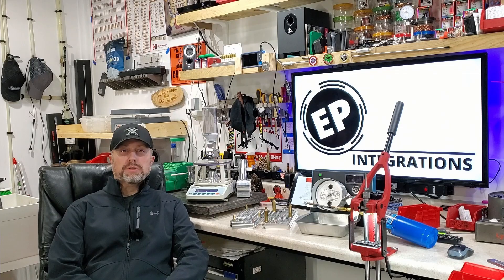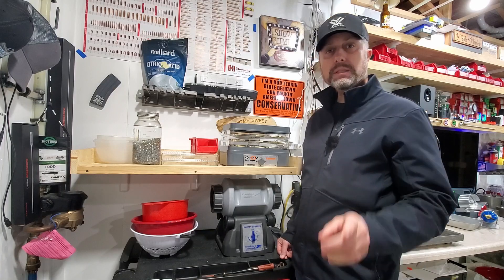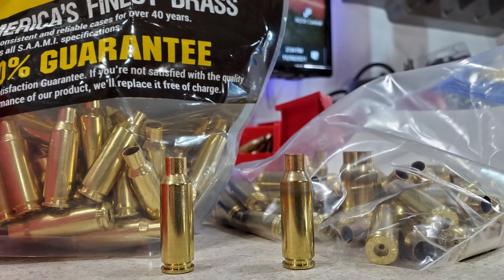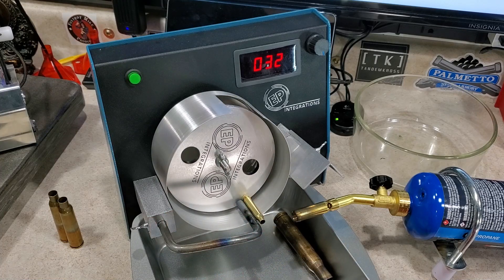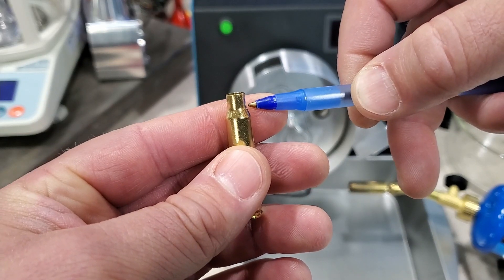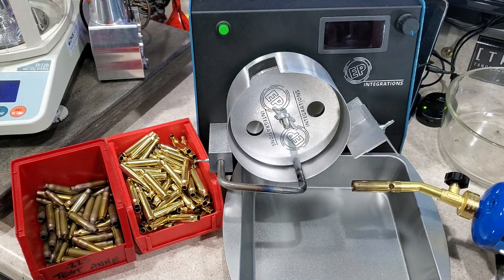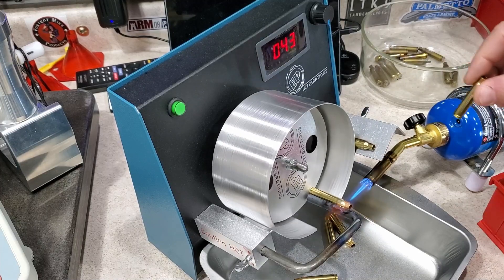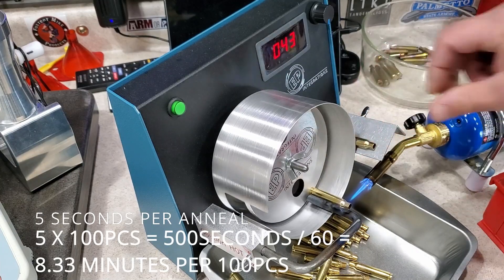RELOADING RIFLE 101 PART2 - ANNEALING WITH EP 2.0 BRASS ANNEALER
★★★EP 2.0 ANNEALER INFO!★★★